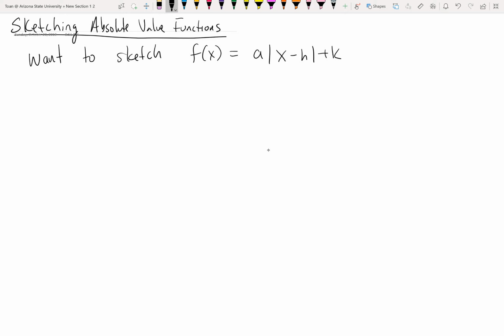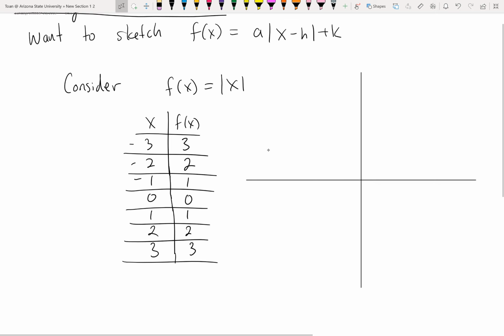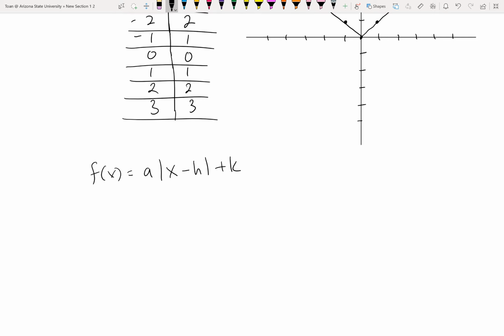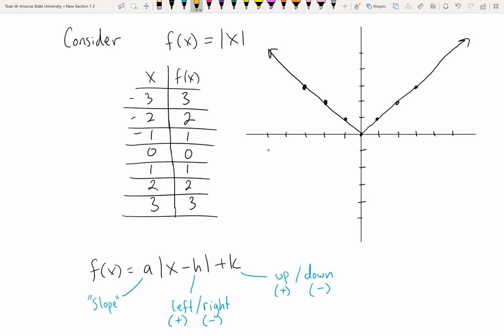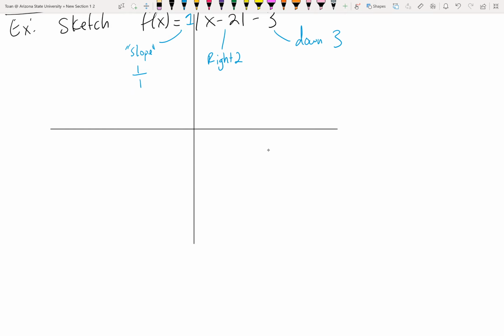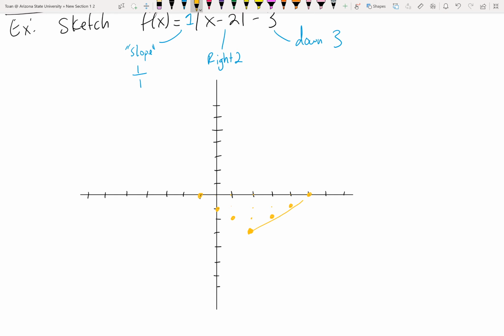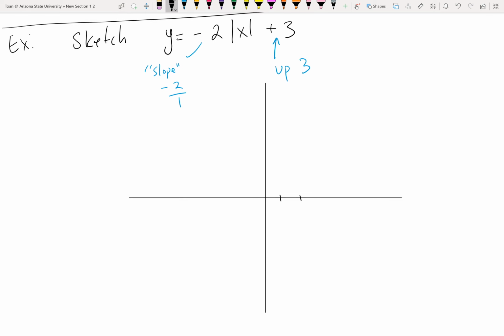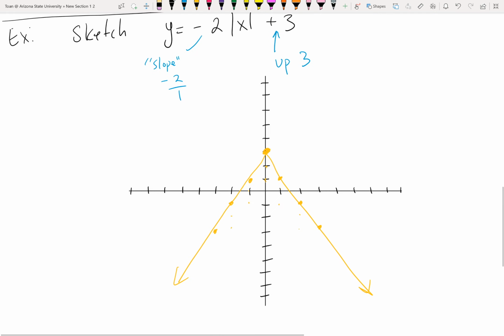A2 Topic 71